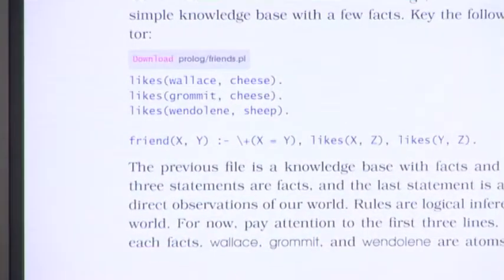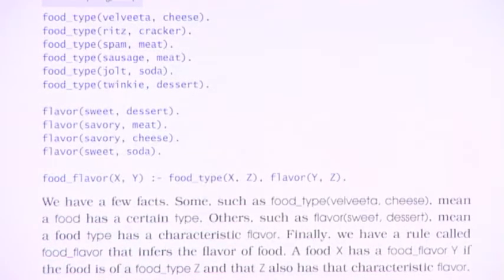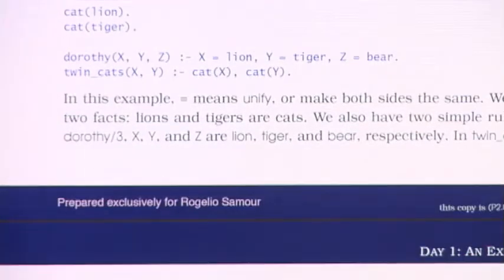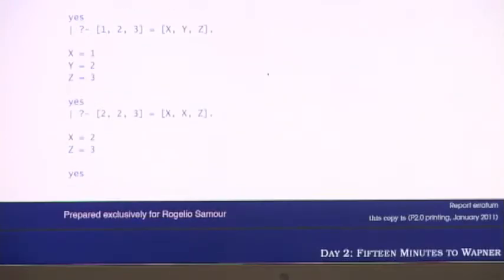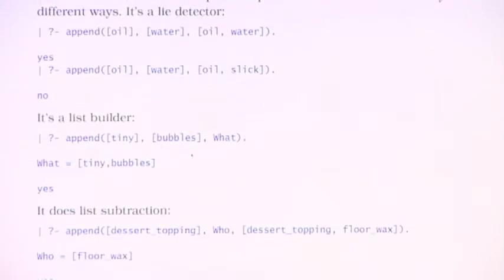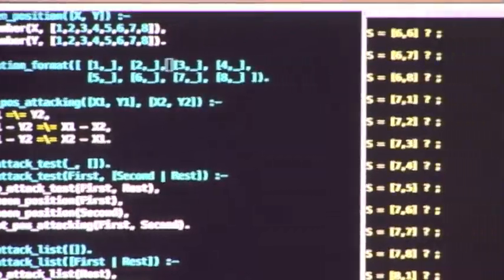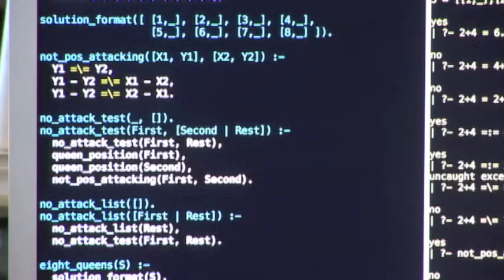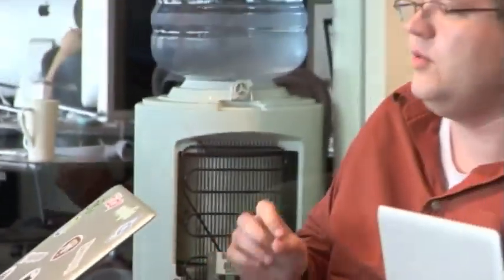Book Club: Seven Languages in Seven Weeks - Prolog